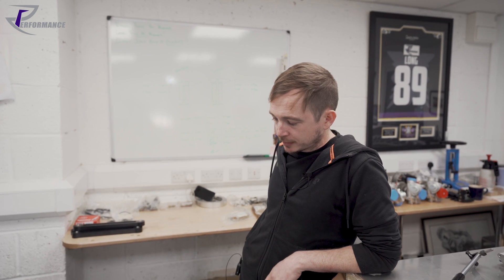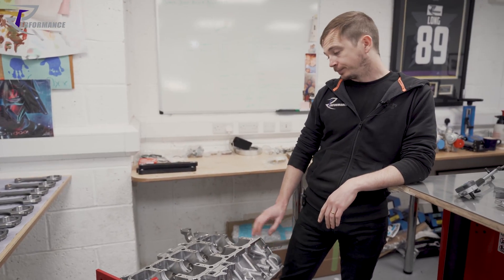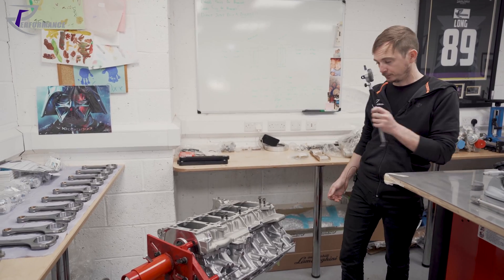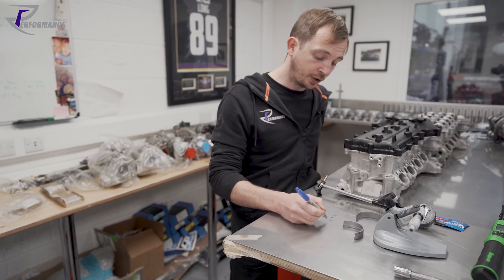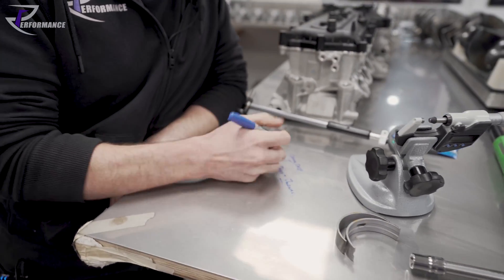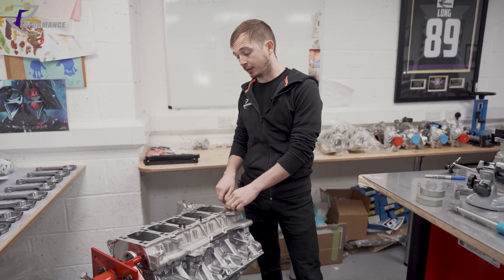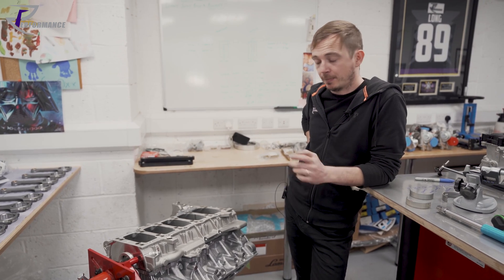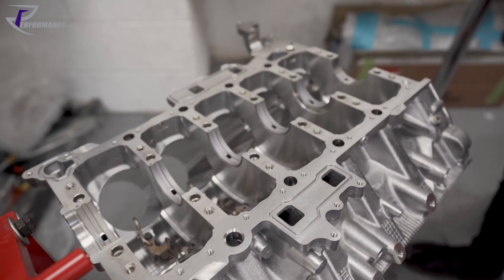Lamborghini V10 Bottom End Assembly Explained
In this video, Ricky explains the process involved with building up a 5.0 V10 Gallardo bottom end.

✅ Official APR UK dealers
✅ Official Akrapovic Exhaust System dealers
Check out our in-house partners Pro-Detail UK – specialists at PPF, ceramic coating, paint correction, automotive appearance and presentation